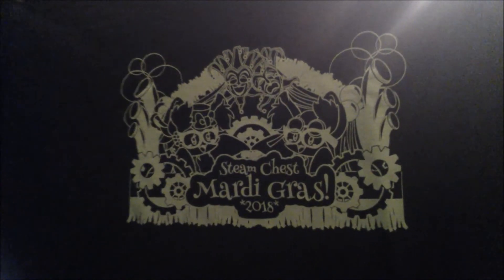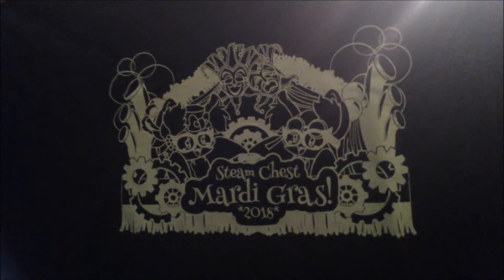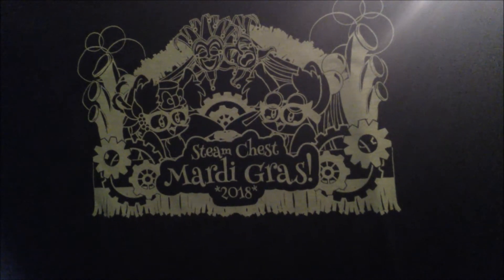steamchest Feb 2018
I unbox my February SteamChest.